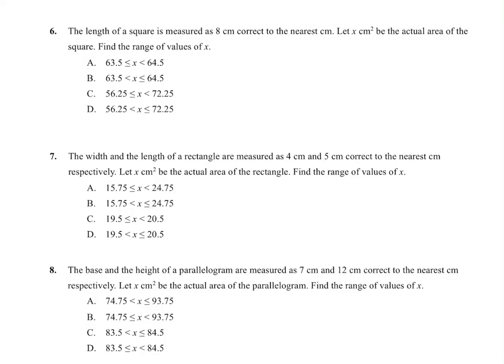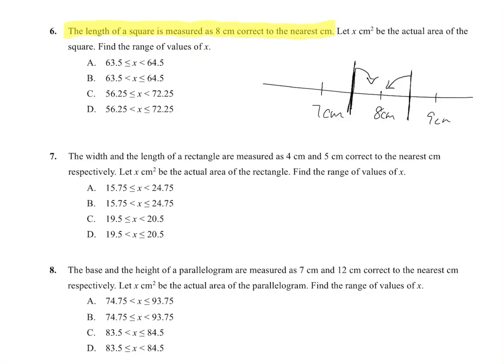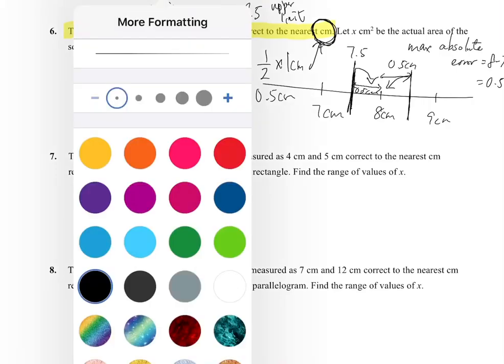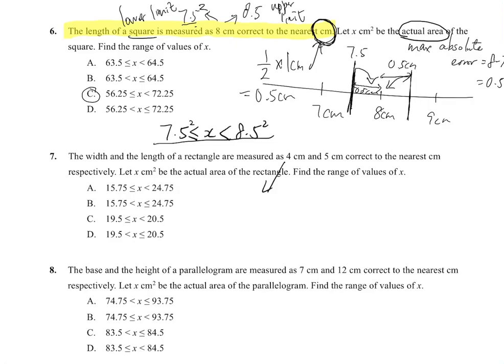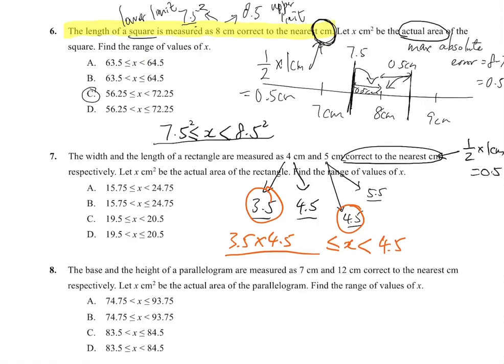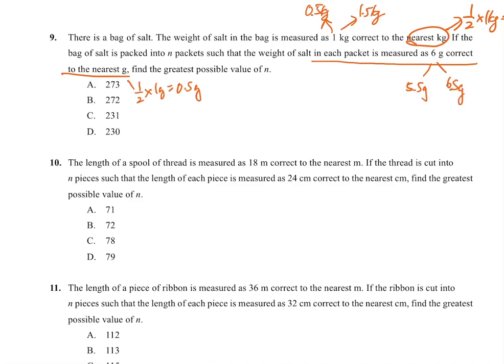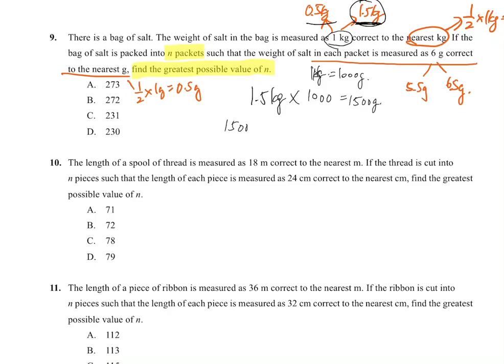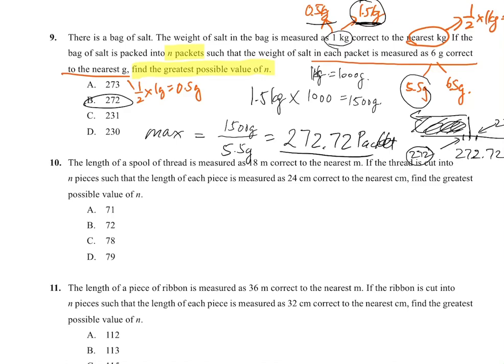MC 05b Estimation (Absolute Error, upper and lower limits)